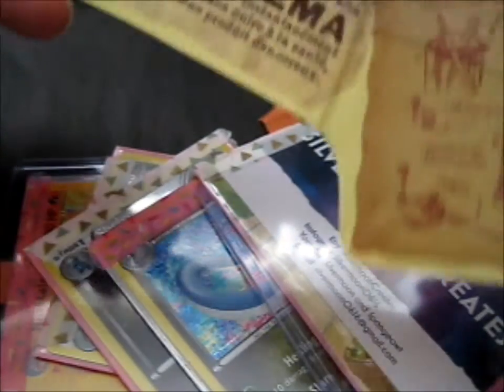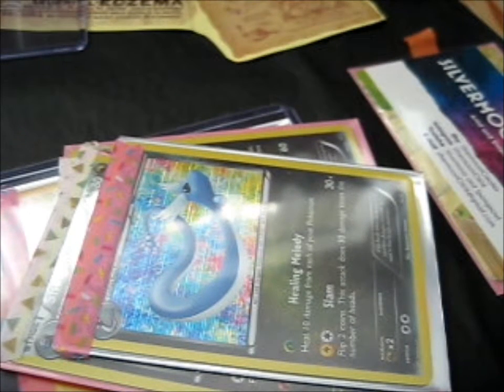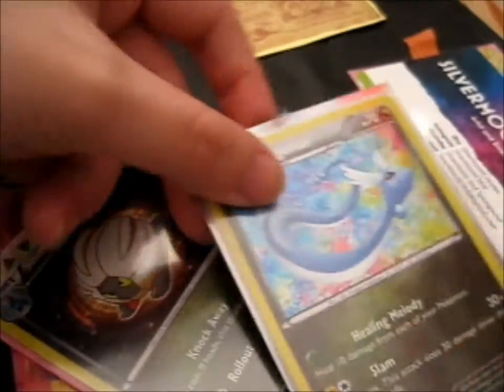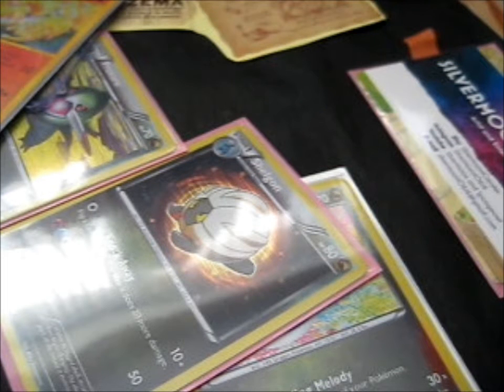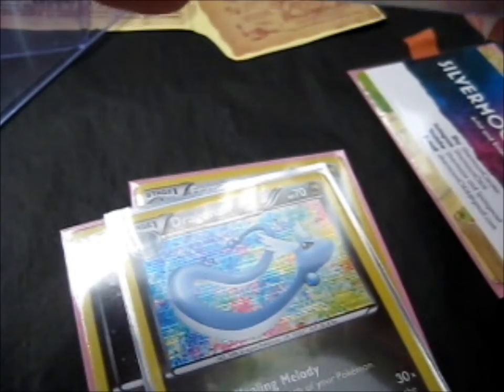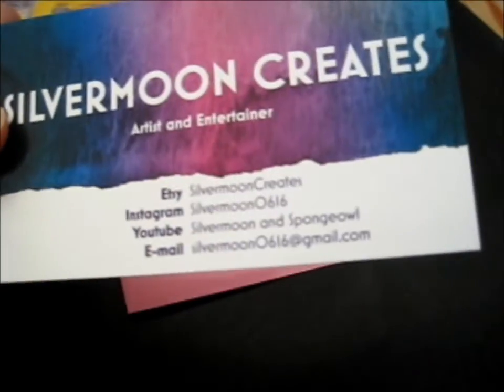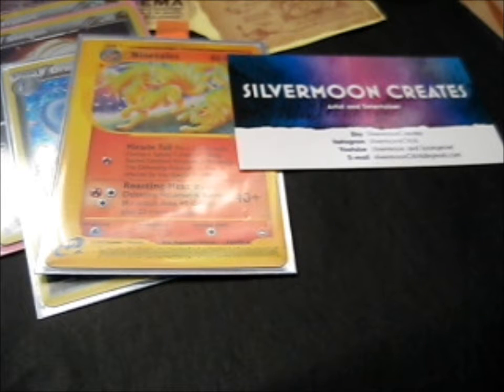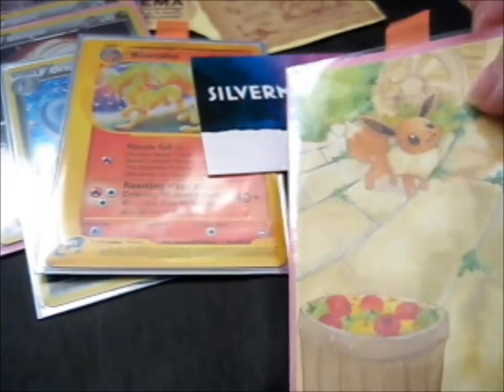I Won silvermoon0616's Giveaway!! (We did a Trade too ^.^)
Opening of: I Won silvermoon0616's Giveaway!! (We did a Trade too ^.^)